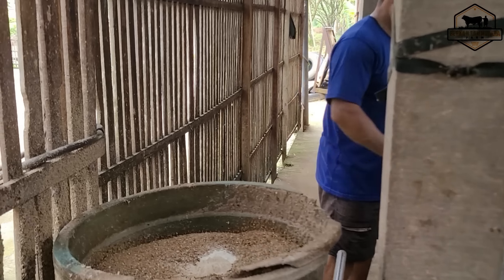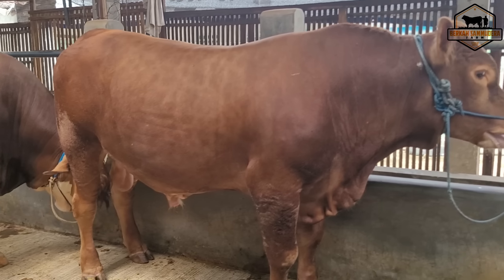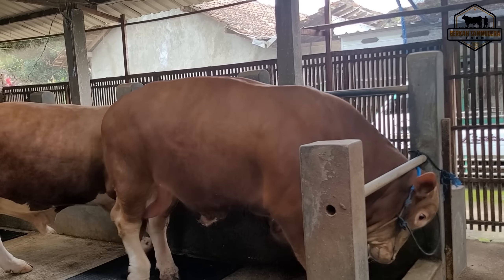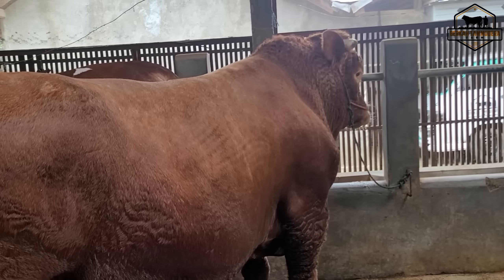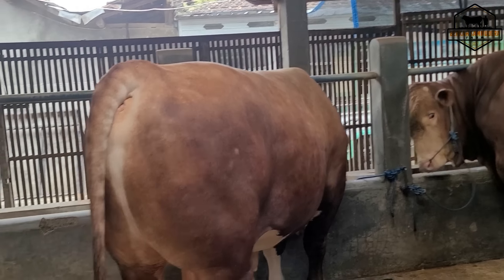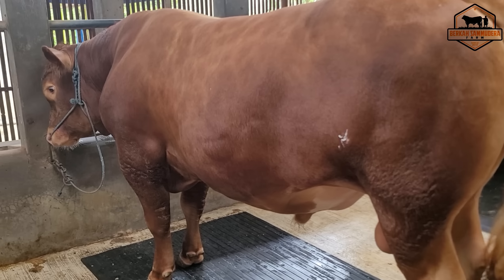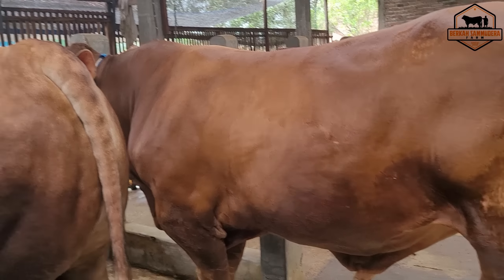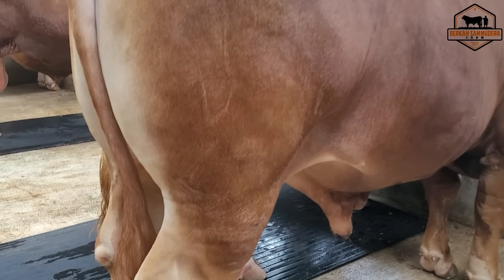SIMBA BSF Siap Ramaikan Kontes Sapi Di Banyumas ??? 🔥🔥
Imun Dan Daya Tahan Tubuh Sapi Sangatlah Penting, Untuk Menjaga Kesehatan Dan Daya Tahan Tubuh Sapi Maka Asupan Vitamin Sangatlah Penting, Dan Sapi-Sapi Di Kandang BSF Mendapatkan Asupan Vitamin Dari Pemakaian Premix MIXPRO, Selain Kandungan Vitamin, Mixpro Sudah Mengandung, Kalsium,Mineral Dan Premix Penyerapan Yg Membantu Proses Penyerapan Pakan Yg Di Berikan Secara Optimal, Jadi Sapi Lebih Cepat Gemuk.
MIXPRO Sahabat Ternak Dapatkan Di WA 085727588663